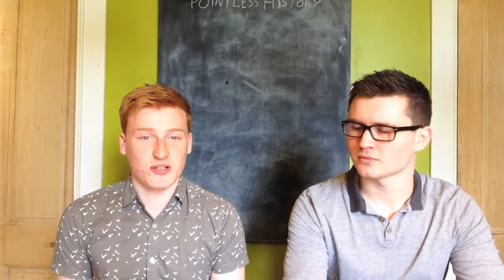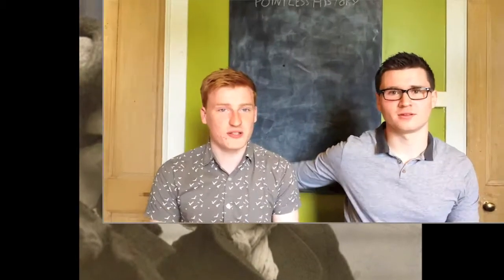Bizarre Inventions from History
History's most bizarre inventions are what the guys are looking at in this episode, hope you enjoy. (Most inventions here are completely useless!)